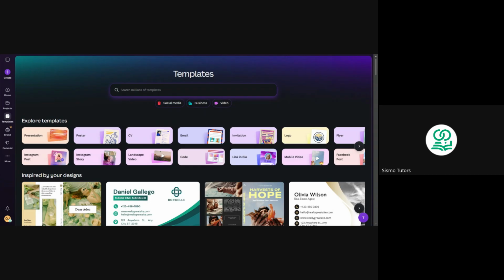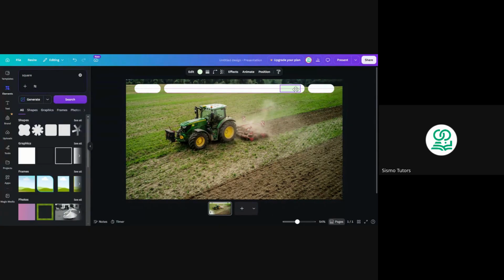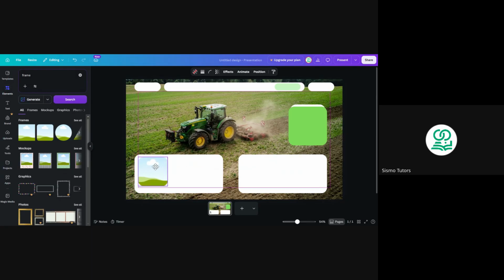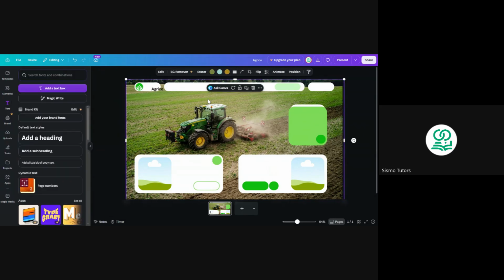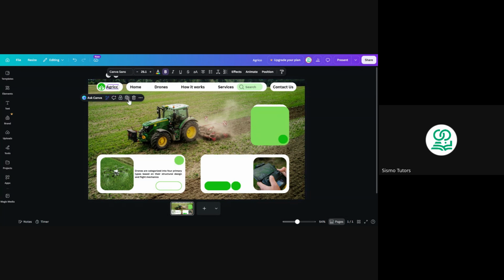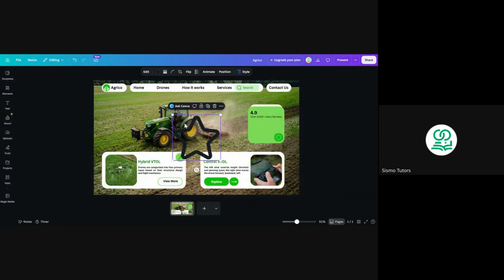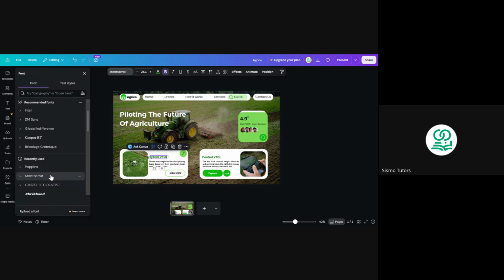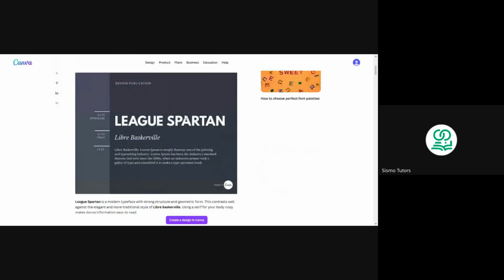Weekend Graphic Design and Motion Graphics session 18th July 2026